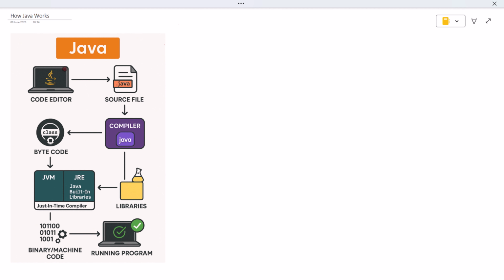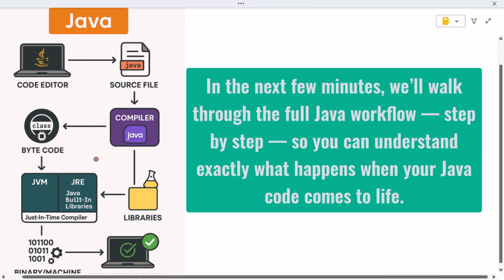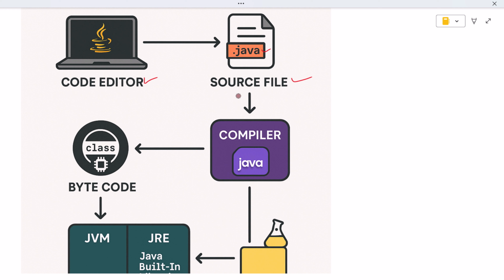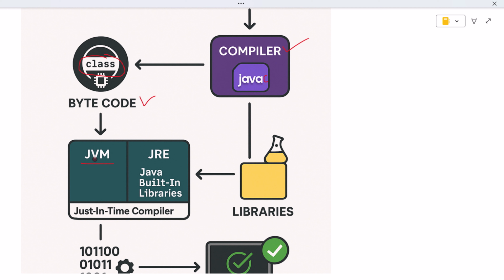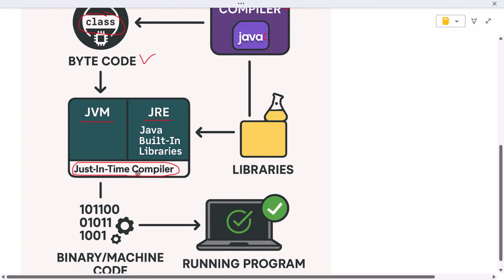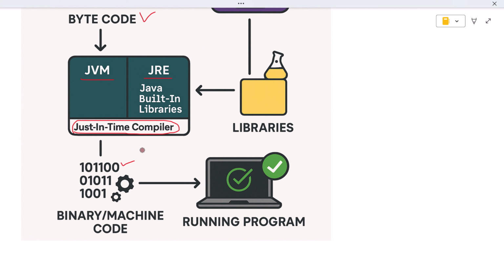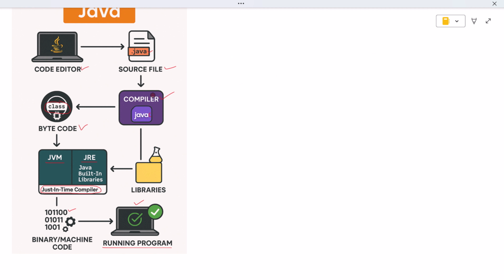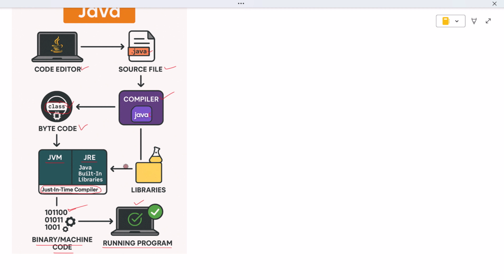How Java Works 🔥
In this quick breakdown, we’re going to explore how Java works — from writing your code to running your program.

We’ll walk step-by-step through the Java workflow using a simple visual guide. So whether you’re brand new to Java or just brushing up on the basics, this will help everything make sense.

You start by writing code in a code editor, and save it in a .java file.

That file is passed through the Java compiler, which turns it into bytecode — saved in a .class file.

The JVM inside the JRE takes that bytecode and, with the help of the Just-In-Time compiler, converts it into machine code.

Your program finally runs — using Java’s built-in libraries and executing at high speed.

This structure is what makes Java portable, efficient, and powerful — and it's why Java has been one of the world’s most used programming languages for decades.